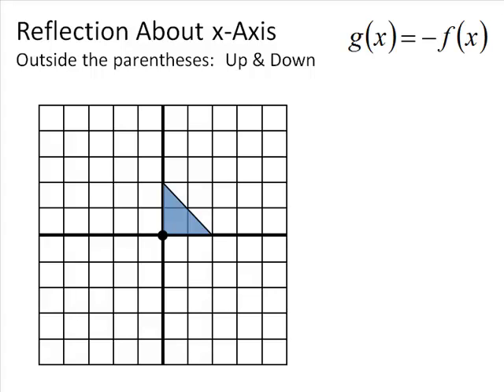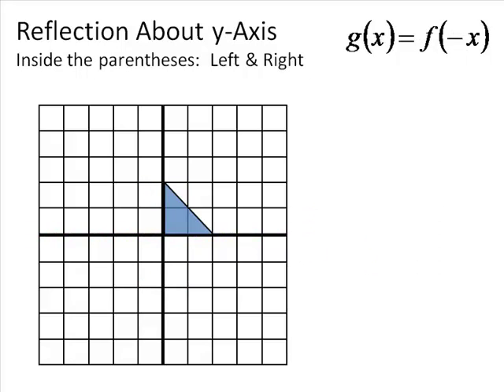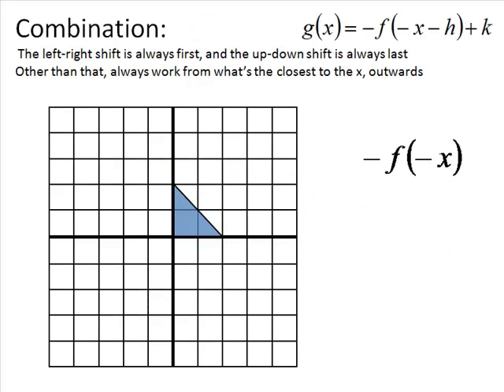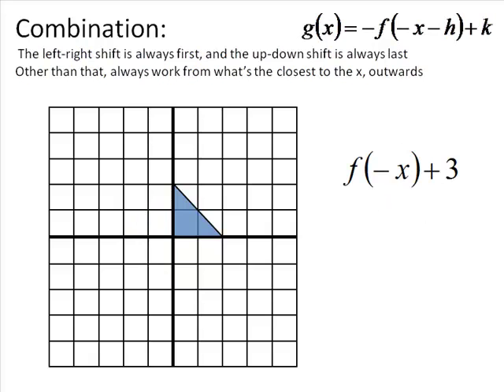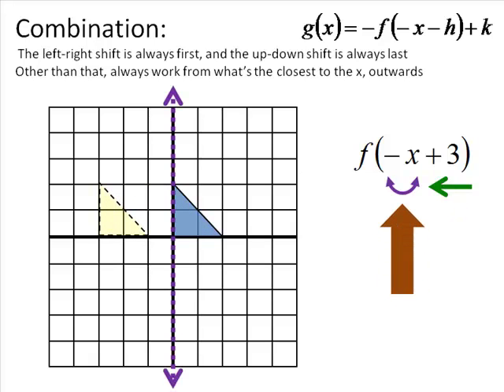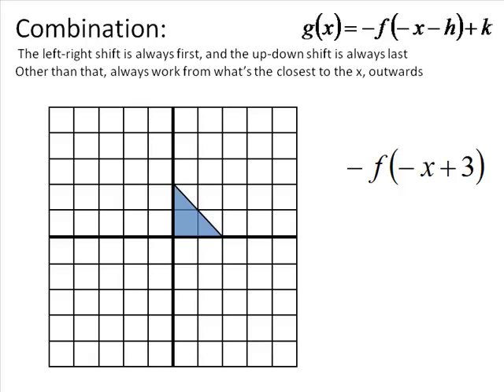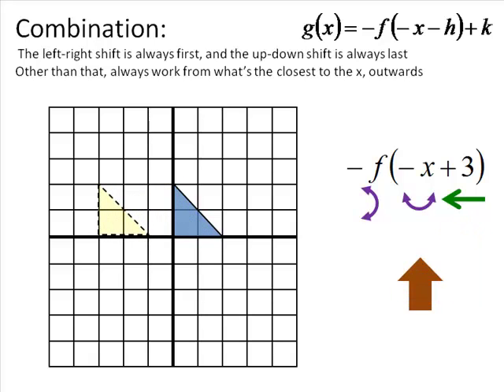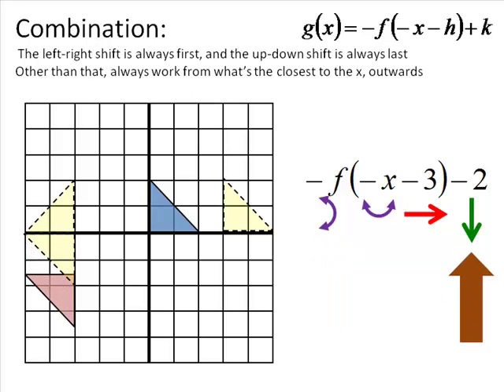Transformations 2 of 6 - Reflection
Transformations of Functions, Horizontal and Vertical Reflections.